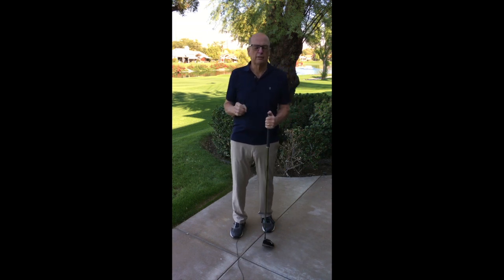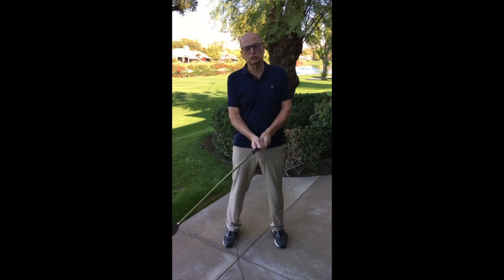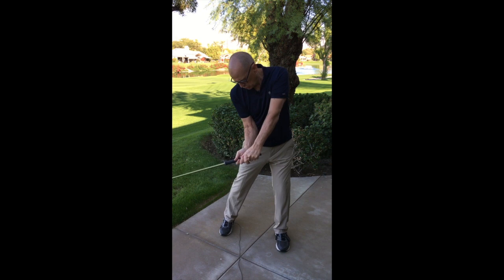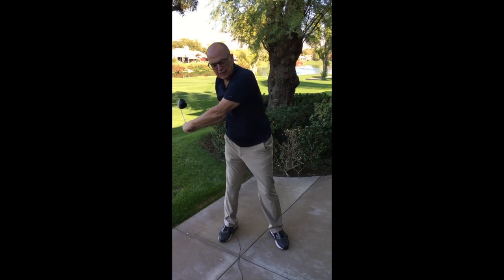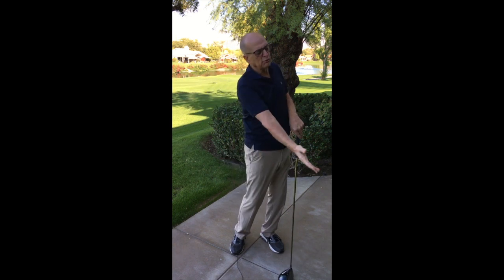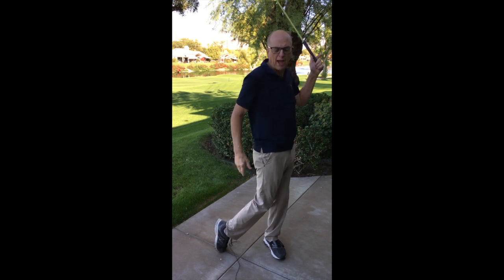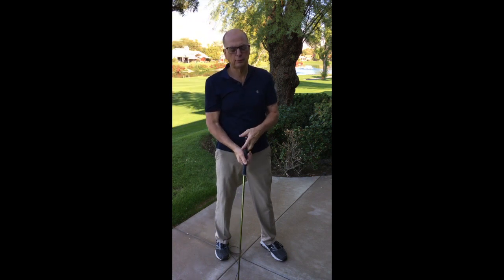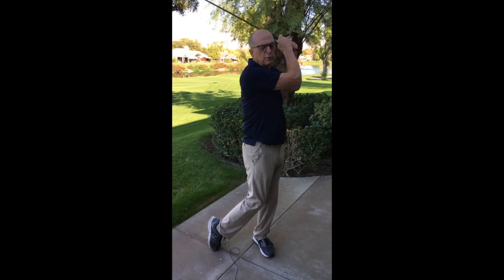Driver Swing Mechanics with Qi energy Stage 4 bring club head to Finish using core exhalation part 1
This video series of Driver Swing Mechanics with Qi energy showing the 4 Stage how to bring the club up to finish and stopping the club head movement by engaging hands selective finger pressure to lower risk of physical harm using grip and fingers pressure.  This Driver swing mechanics goes into how to bring the club head from hand cross-over (Stage 3) to club head finish point (Stage 4) while using core exhalation with focus on hands at the stop of back swing.  The physical body and hands sensations to stop the club head at a finish point.  Using  exhalation to soft and strengthening different parts of body to bring the club head into a finish position without putting needless stress on the lower back and other parts of the body .

The other part of this finish process development is to bring club head down using the core breath exhalations while increasing mindfulness awareness of bodies muscle being used while the club comes down. Using core breathing with focus on slow core exhalations to softening muscles while the club head moves slowly down all to bring conscious sensory movement feedback while club is moving down from the swing. The benefits are many for come to the next swing with a soften body for greater swing coordination.

The driver swing stages are developed one segment at time brings together a number of influence a golfer as review and decide if they like it like it base on, realized sensations.  Within this driver swing mechanics there are ways to change if needed in these video series. There will be number of different views on the same driver swing stage movement to cover the range of differences yet in the same purpose all to give golfer clear views..

Every driver swing stage has been broken down into segments with in each one of the stages of development to be understood, practices for sensory sensation in position of the club head to make adjustment in the body muscle groups to work the club head.

Driver swing mechanics with Qi energy whole approach to develop driver swing abilities by incorporates a number of influences like Head attitude generator, core forces, the physical muscle selection for drive swing  mechanic movement with in driver swing mechanics which is swing physical movement. .  Driver swing mechanics is choice which form does golfer want to develop for them self. It is performance issue and feeling one too.